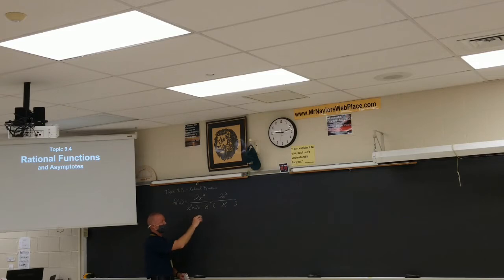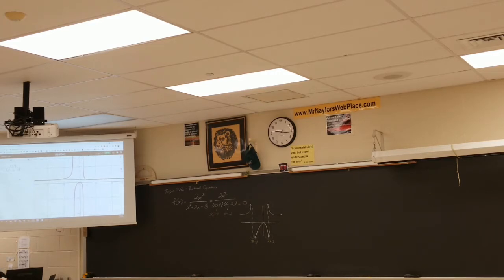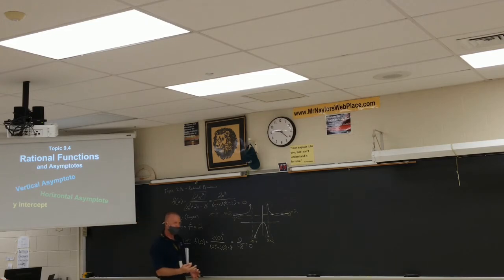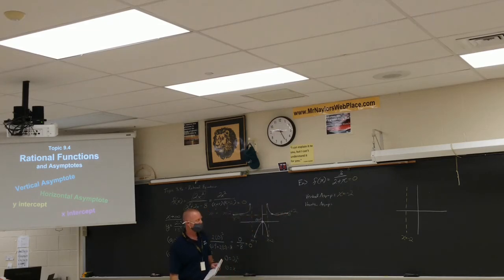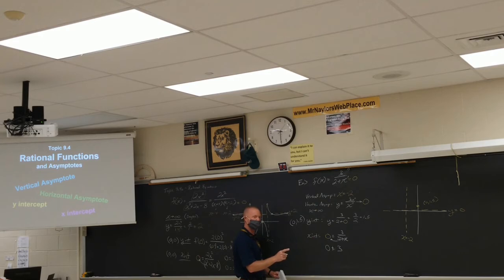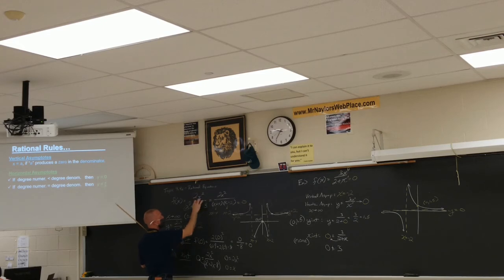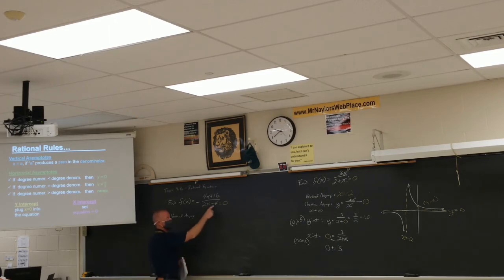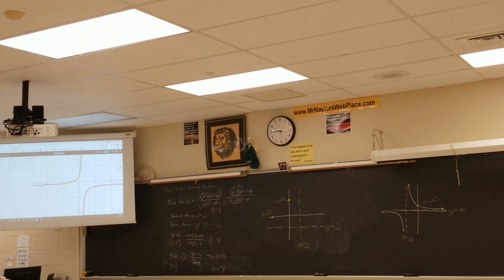CP Trigonometry Topic 9.4a